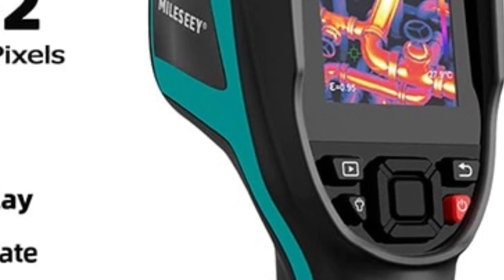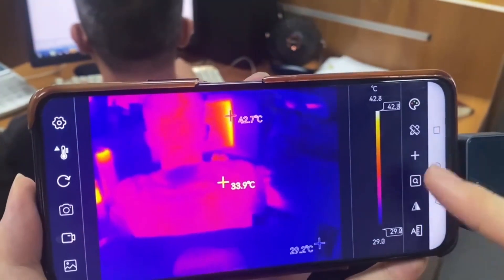Best Thermal Imaging Camera Of 2024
Looking for the Best Thermal Imaging Camera of 2024? Watch this video before buying to see our top picks and helpful reviews!
1) ► KAIWEETS 256*192 Infrared Thermal Imager Camera
2) ► TOOLTOP T7 256*192 Android Type-C Thermal Imager
3) ► MILESEEY TR256E /B Thermal Imager
4) ► Noyafa NF-521 Infrared Thermal Imager
5) ► VICTOR VC328B/A Mobile Thermal Imager for Android Phone
The best thermal imaging cameras allow you to explore the world in a whole new way. They let you see, measure, and capture temperature differences, accurately and from a safe distance.
All products have to provide a certain level of satisfaction, receive positive reviews from trusted sources, and offer the right balance of value for money. If it ticks the right boxes, it’s worthy of the list.
00:00 Intro
00:27 VICTOR VC328B/A Mobile Thermal
02:32 Noyafa NF-521 Infrared Thermal
04:51 MILESEEY TR256E /B Thermal Imager
07:12 TOOLTOP T7 256*192 Android Type
09:30 KAIWEETS 256*192 Infrared Thermal
Audio music credit:
Ali Deals is a participant in the Aliexpress Services LLC Associates Program, an affiliate advertising program designed to provide a means for sites to earn advertising fees by advertising and linking to Aliexpress.